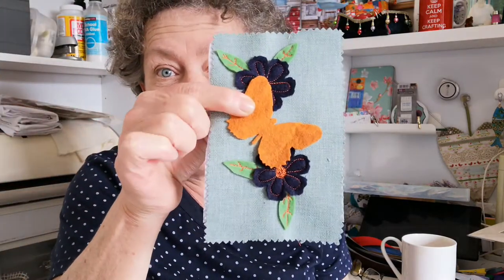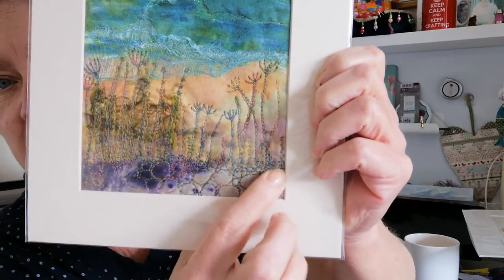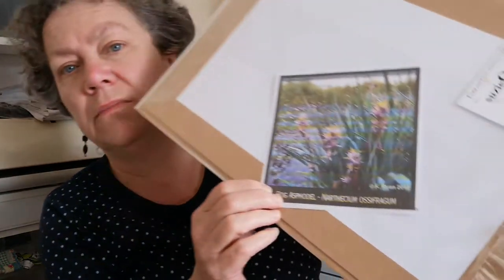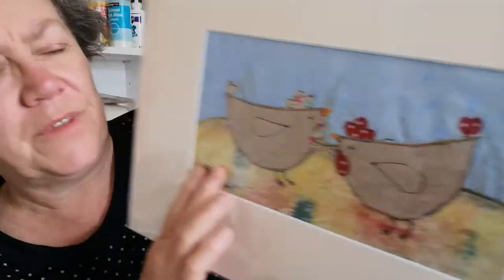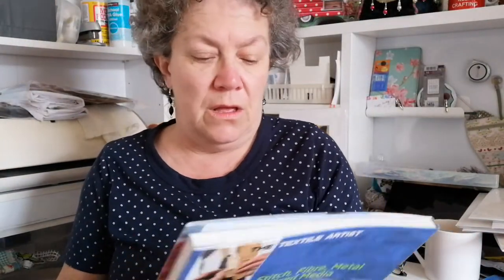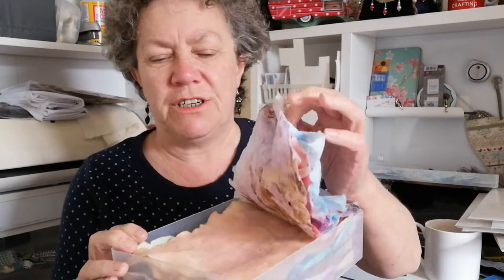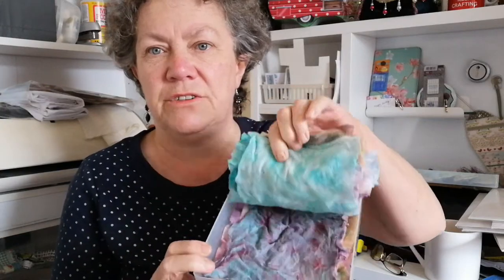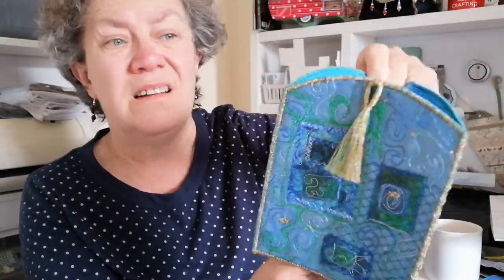How I do my freemotion embroidery - final Step 4 - show & tell of my work and some book shares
this is the final part, I do a show & tell of some of my work and talk through how they are constructed Im also sharing some of the books and creators who inspire me.